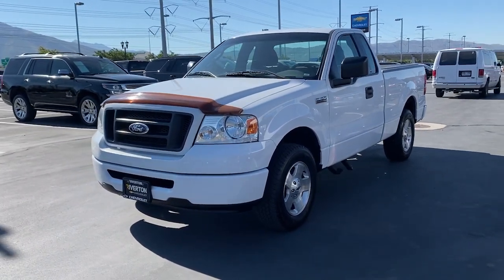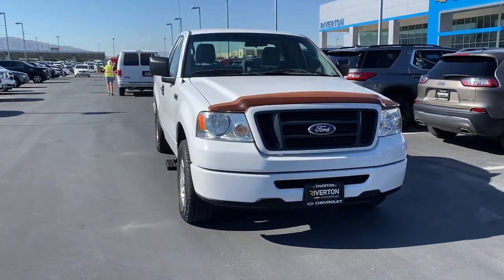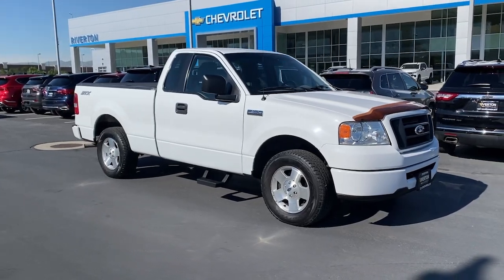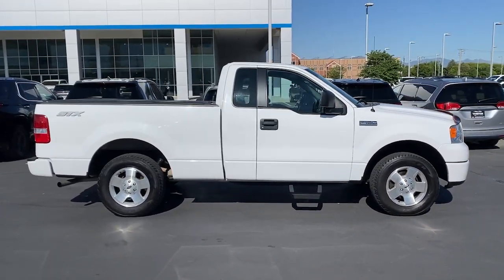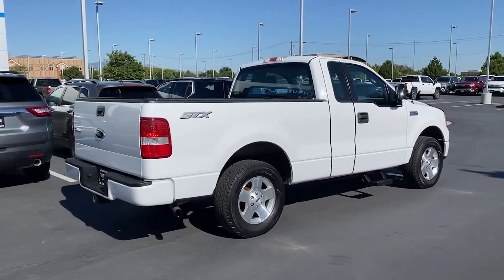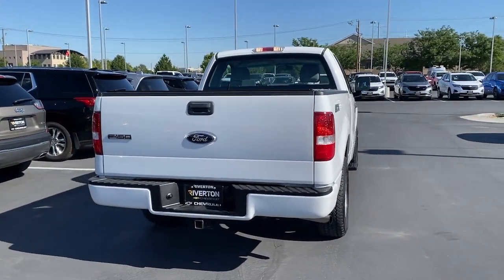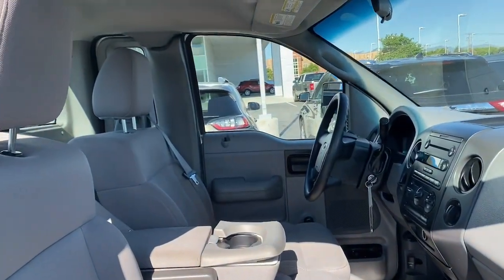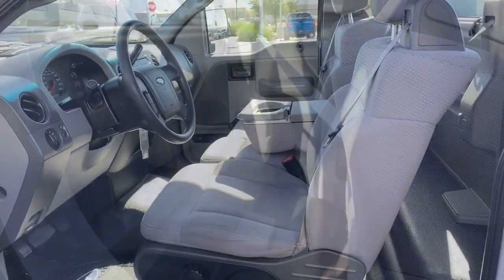2006 Ford F-150 Riverton, Sandy, South Jordan, Draper, Salt Lake City 19366C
Oxford White Clearcoat Used 2006 Ford F-150  available in 11100 S. Jordan Gateway, South Jordan, Utah at Riverton Chevrolet. Servicing the Riverton, Sandy, South Jordan, Draper, Salt Lake City, UT area.

Riverton Chevrolet
11100 S Jordan Gateway

mmOxford White Clearcoat 2006 Ford F-150 STX RWD 5-Speed Manual with Overdrive 4.2L V6 EFI Oil and Filter Changed Professionally Detailed LOCALLY OWNER VEHICLE LOW LOW MILES IN GREAT SHAPE MUST SEE 4 Speakers 4-Wheel Disc Brakes Alloy wheels AM/FM radio Bumpers: body-color CD player Cloth 40/20/40 Front Seat Dual front impact airbags Front anti-roll bar Front reading lights Front wheel independent suspension GVWR: 6500 lbs Payload Package Tilt steering wheel.brbrRIVERTON CHEVROLET assumes no responsibility or liability for any errors or omissions in the content of this description. Information is computer generated from AutoTrader and is believed to be reliable but is in no way guaranteed. Some vehicle information and vehicle pricing may be missing or inaccurate but pricing errors and listing errors are considered invalid and may or may not be honored at the sole discretion of RIVERTON CHEVROLET. Riverton Chevrolet - Utahs 2015 #1 Rated Chevy Dealer!
GVWR: 6,500 lbs Payload Package|4 Speakers|AM/FM radio|AM/FM Stereo/Clock/Single CD|CD player|Air Conditioning|Power steering|4-Wheel Disc Brakes|Dual front impact airbags|Front anti-roll bar|Front wheel independent suspension|Occupant sensing airbag|Bumpers: body-color|Rear step bumper|Driver door bin|Front reading lights|Passenger vanity mirror|Tachometer|Tilt steering wheel|Voltmeter|Cloth 40/20/40 Front Seat|Front Center Armrest w/Storage|Passenger door bin|17 Machined Aluminum Wheels|Alloy wheels|Variably intermittent wipers|3.55 Axle Ratio|Oil and Filter Changed|Professionally Detailed|LOCALLY OWNER VEHICLE|LOW LOW MILES|IN GREAT SHAPE|MUST SEE